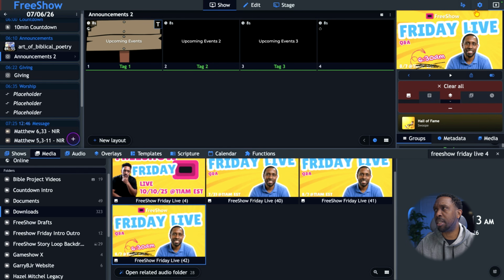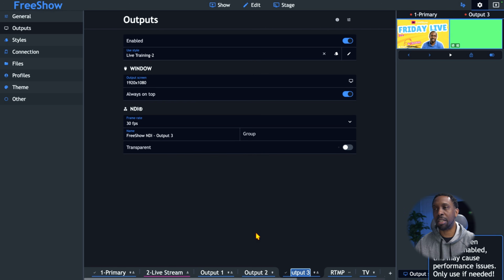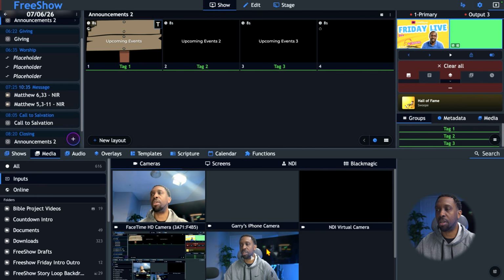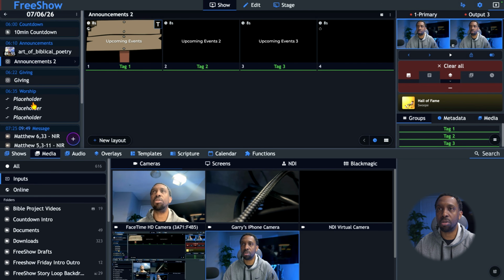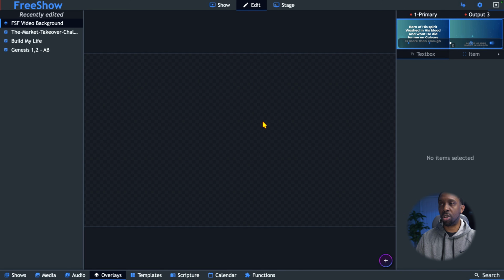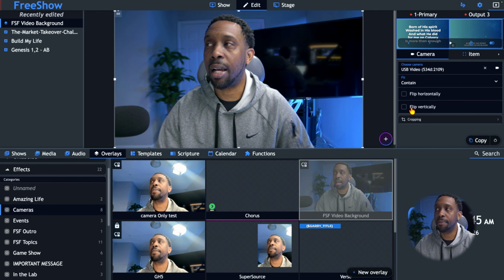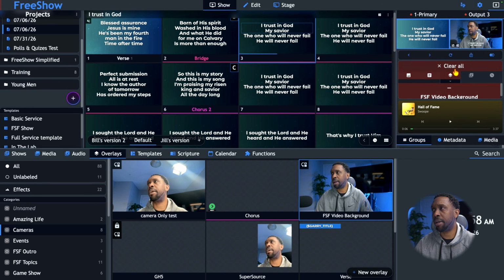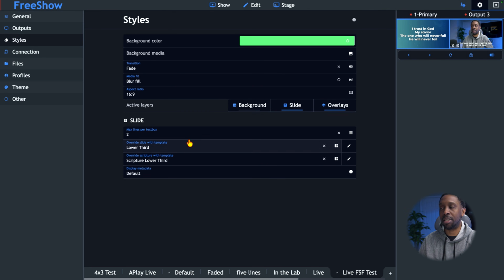Live Camera Lower Thirds in FreeShow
Learn some tips to setup a live camera feed in FreeShow with lower thirds for your next service.

Learn how to make shows in FreeShow. Switch from Proclaim, Easy Worship, OpenLP and other Bible presentation software with confidence. Why pay for ProPresenter when you can get the features for free.